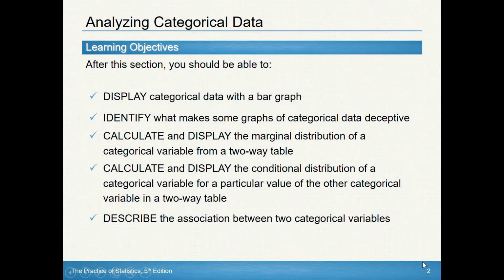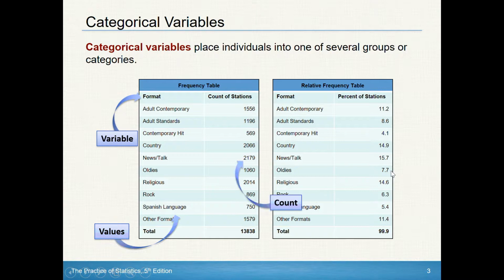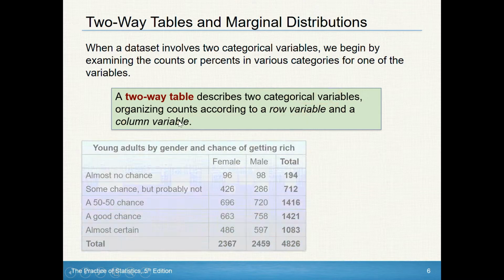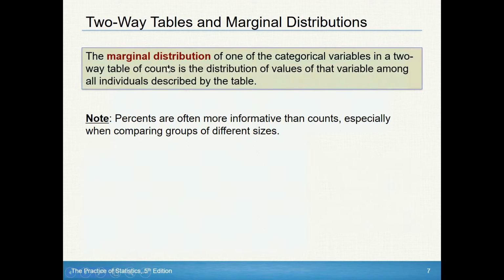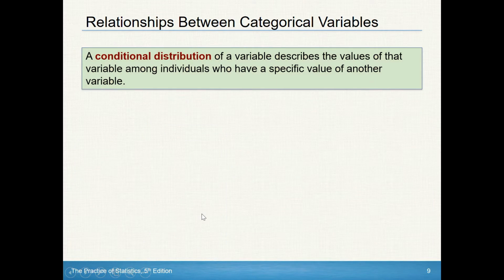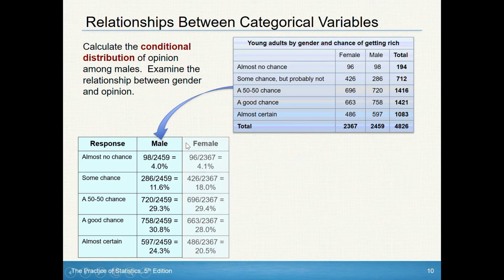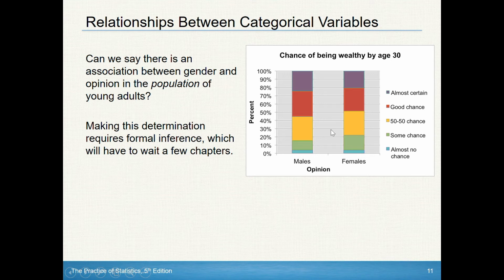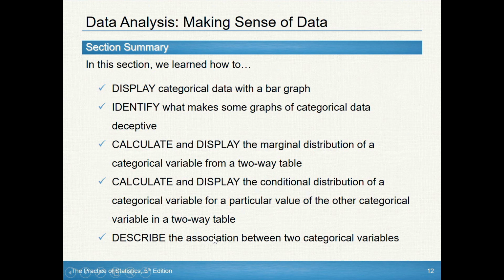AP Statistics 1.1 Analyzing Categorical Data